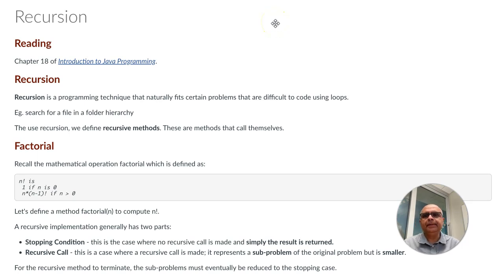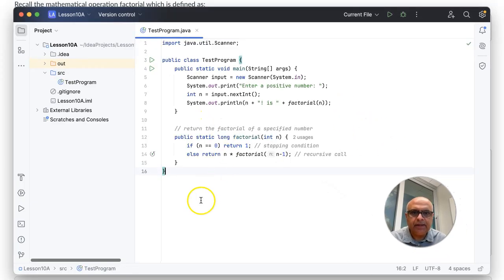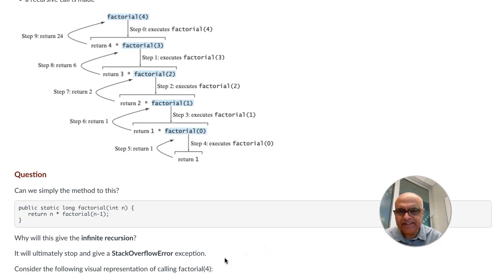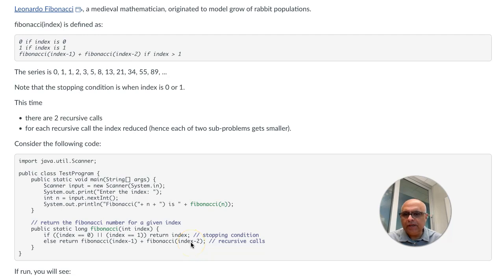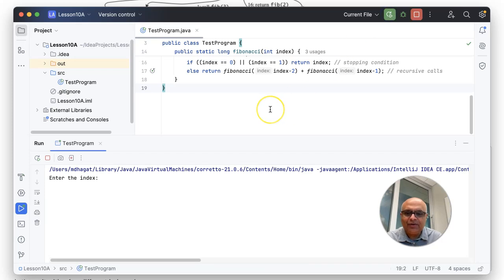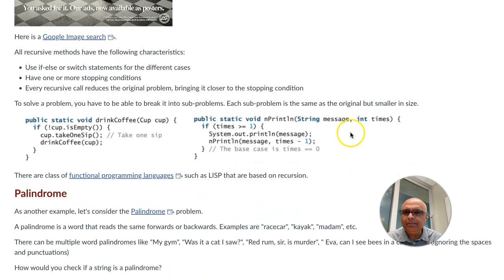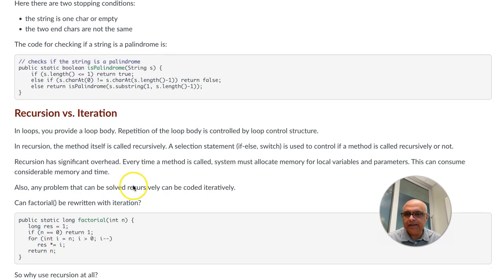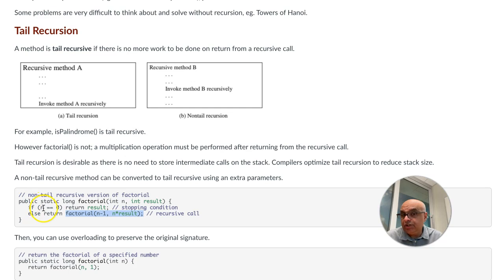Recursion with Java